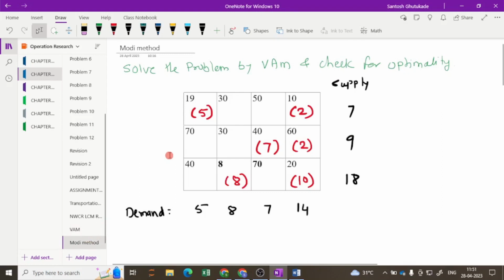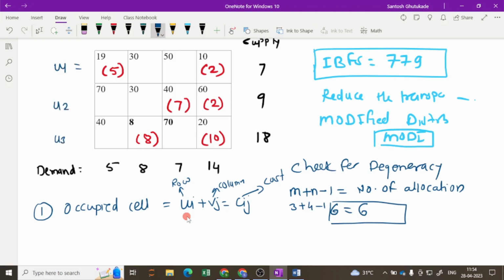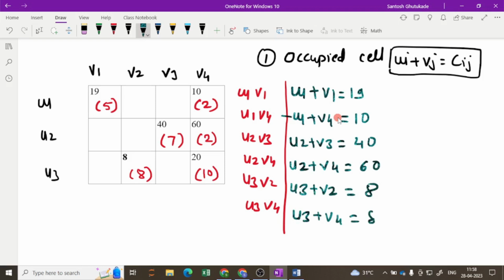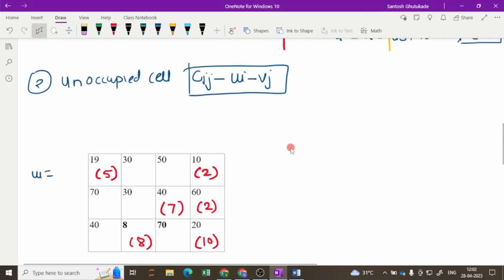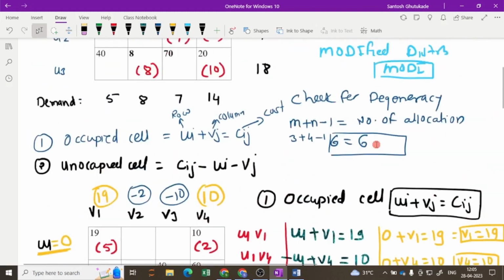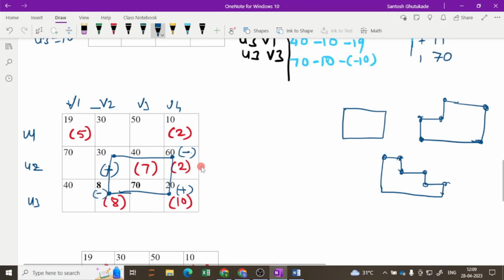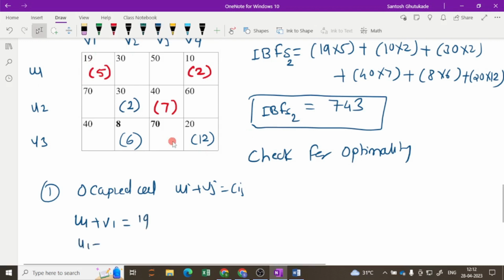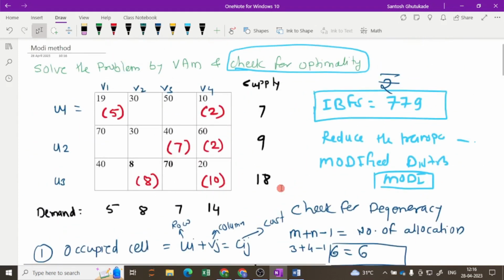L9_OR || MODI Method modified Distribution U-V Method || Transportation Model || VAM